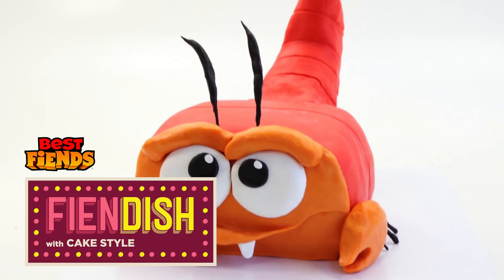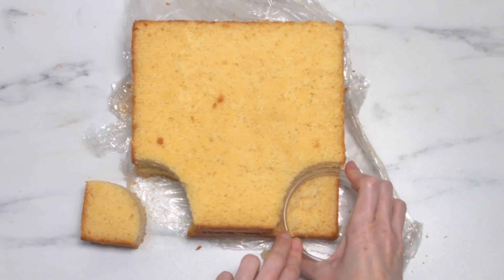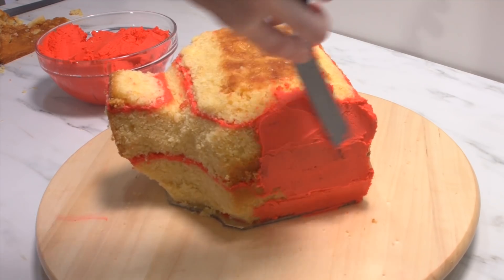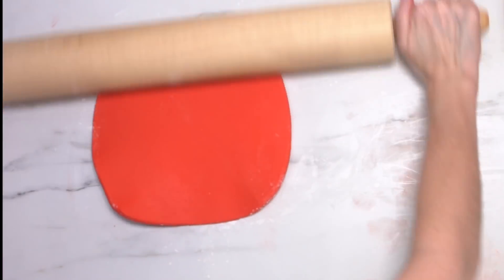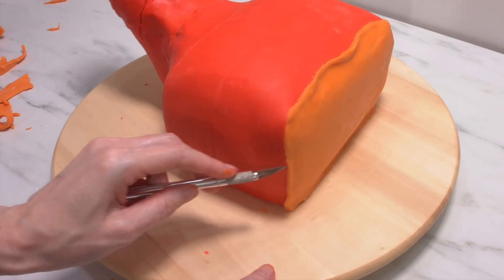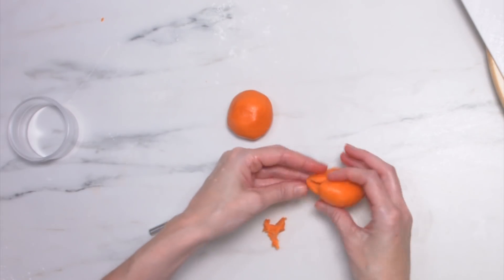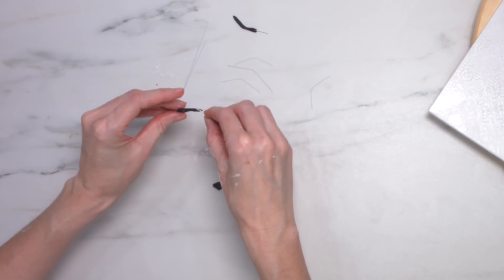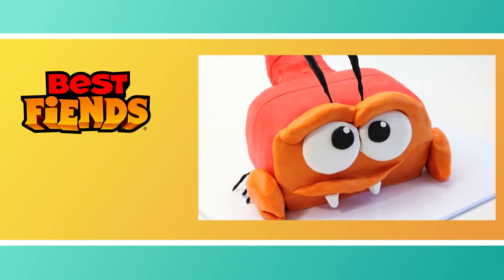A Gordon Cake You Can Make!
Today's episode of FienDish features Cake Style.  She's done an amazing job with this Gordon cake and breaks it down for everyone to learn!

Best Fiends Gordon Cake
Materials
Two 8" square cakes (each 2" high)
700kg Sweet Buttercream tinted orange/red
    - 500g red
    - 400g orange
    - 75g white
    - 50g black
gel food colors used - red, orange, whitener and black
100g Rice crispy treats
 8” square cardboard cake plates
14” square cake board
Spatula
Bread Knife
Steak knife
Exacto knife
Boning tool
Round cookie cutters
Toothpicks
Floral wire
Rolling pin
Cornstarch to avoid modelling chocolate from sticking to surface
Plastic straw or balloon stick
Water or clear alcohol to attach fondant and modelling chocolate
Measuring tape
Small paintbrush
Scissors
Paper cutter (optional)

Best Fiends plushies, t-shirts and more

Over 70,000,000 people are already playing! Get the top rated puzzle adventure FREE! Enter the world of Minutia and collect cute characters, level up your team to defeat the Slugs and play more than 800 levels for hours and hours of fiendish fun!